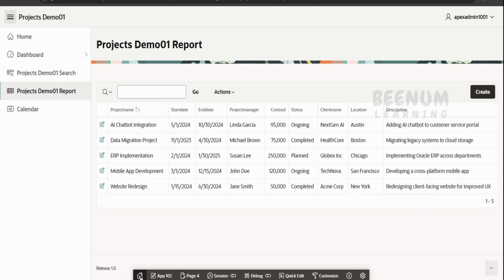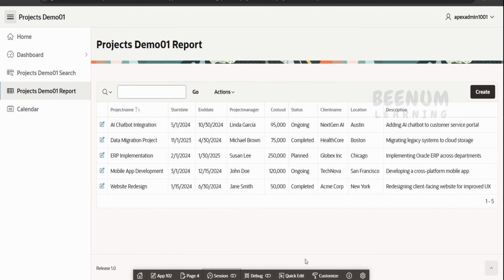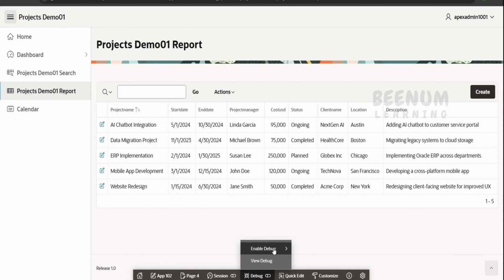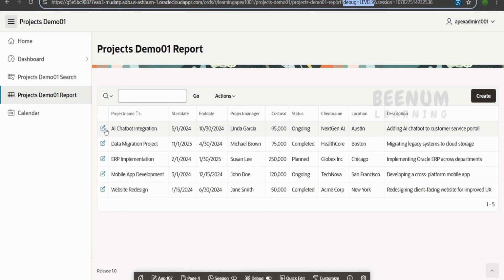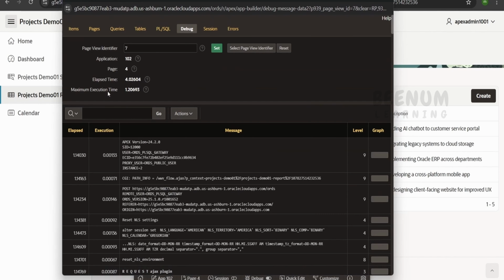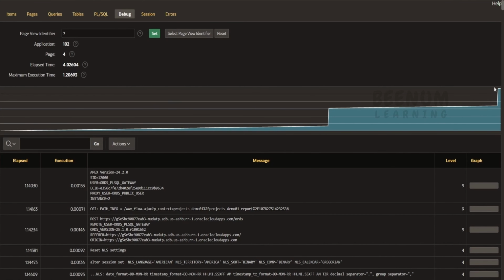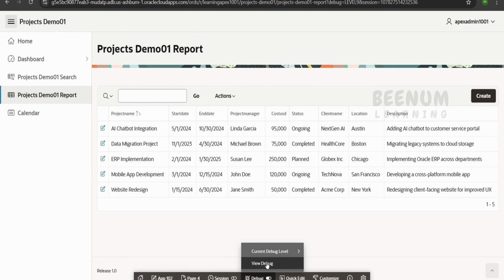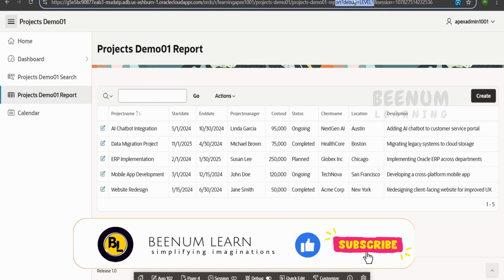APEX 27: Enable debug mode in Oracle APEX, debug Oracle APEX application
With this video we will learn How to Enable debug mode in Oracle APEX, debug Oracle APEX application, debug full trace Oracle APEX page runtime execution

00:01  Introduction and overview of class

03:11  Please donate and support us